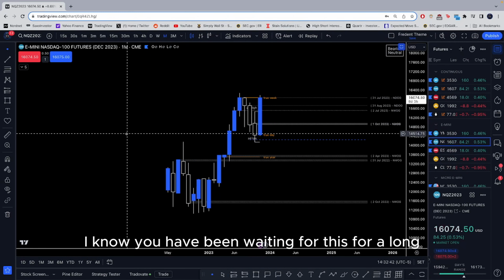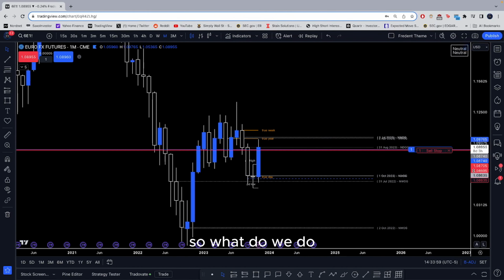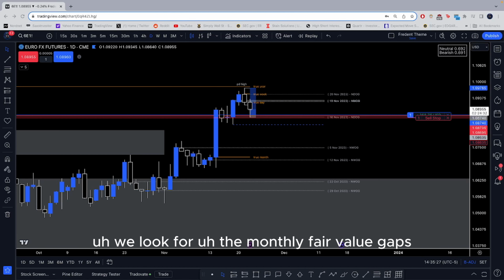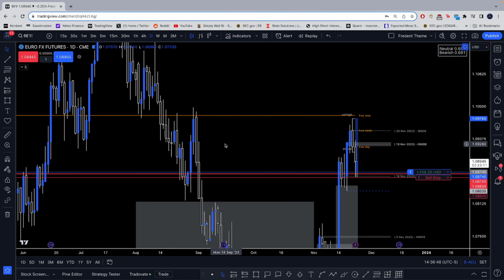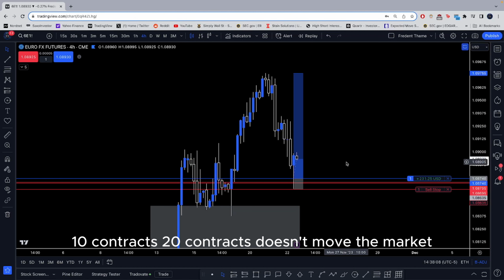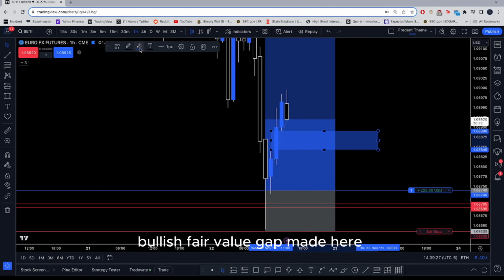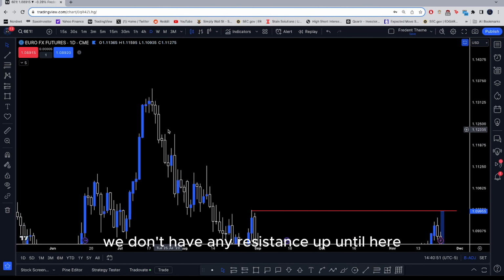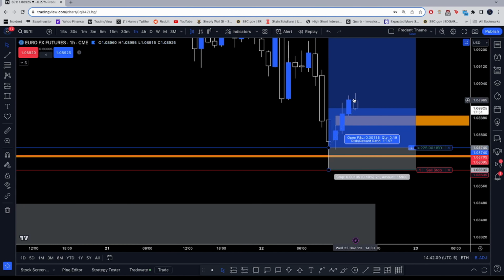HOW TO CATCH 500 POINT SWINGS FUTURES / Investment made easy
In this video we show you how to catch easy points on the market using our 3 stepped market strategy!